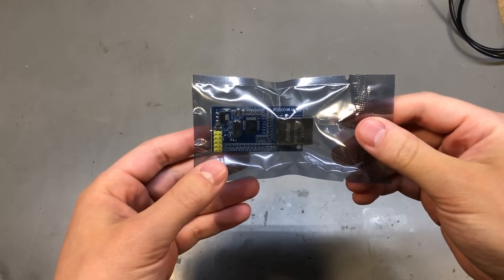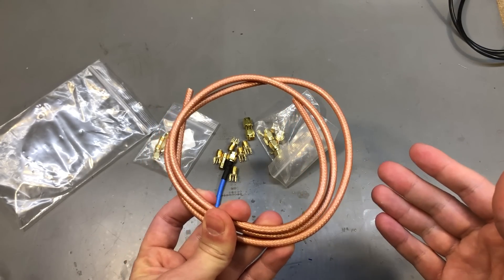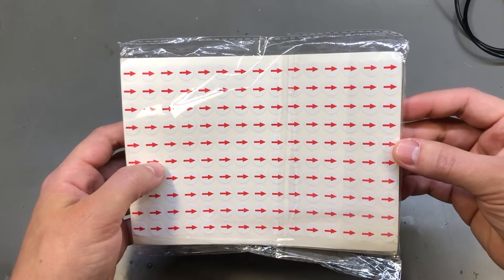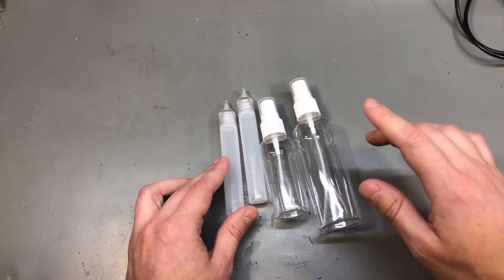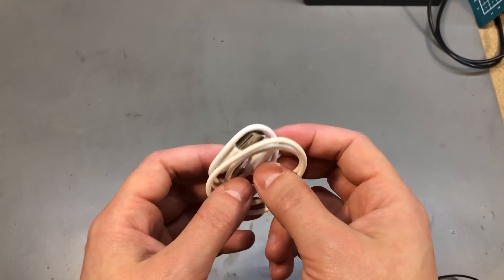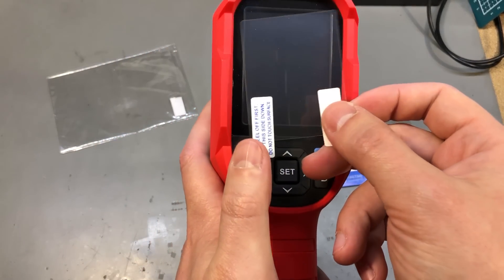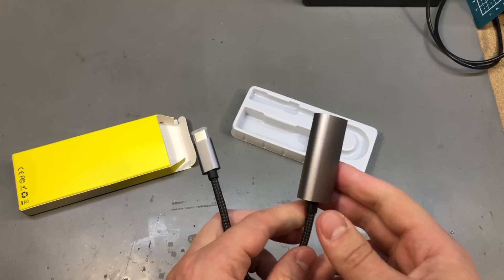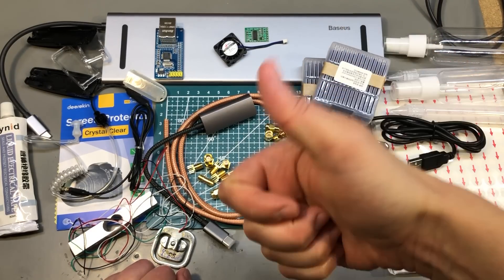InTheMail | Voltlog #363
High quality PCB Services Welcome to a new InTheMail, the series that will touch both your passion for electronics and your bank account at the same time. Checkout the items I received in this mailbag which include: W5500 ethernet module, various RF SMA connectors and RG402 coaxial cable, NanoVNA Calibration Kit, USB thumb drive enclosures, load cells and HX711 interface ic, plastic sray bottles, liquid electrical tape, 2507 tiny cooling fan, magnetic usb charger data cable, secret service earphone, usb type-c RJ45 adapter, baseus usb type-c hub and ISO7816 smart card reader.

00:00→Probably the best mailbag videos
00:05→W5500 Ethernet Shield
01:28→RG402 Coaxial RF Cable
02:47→NanoVNA SMA Load Calibration Kit
03:10→USB Thumb Drive Enclosures
04:00→Desiccant Dehumidifiers Kit
04:30→Small Arrow Stickers
05:07→Small A5 Cutting Mat
05:40→Load Cell Sensor
06:05→HX711 Load Cell Sensor Interface
06:34→Plastic Spray Bottle
06:40→Liquid Dispensing Bottle
07:05→Liquid Electrical Tape
07:52→Cooling Fan 5V 2507
09:05→Magnetic USB Spring Charging Connector
09:46→Secret Service Type earphone set
10:57→3 inch Screen Protection Film
12:02→USB Type-C Ethernet Adapter
13:09→BASEUS USB Type-C Hub
14:47→ISO7816 USB Smart Card Reader